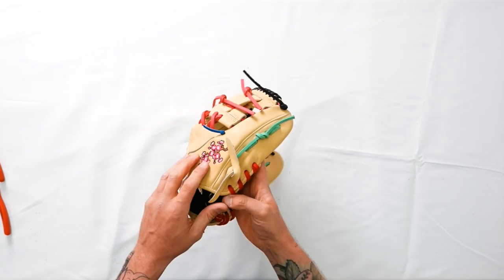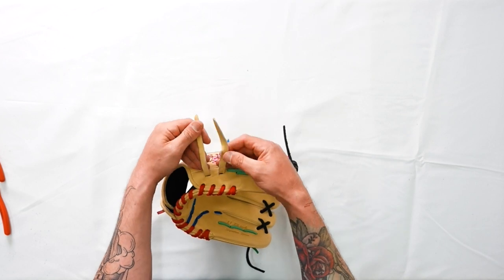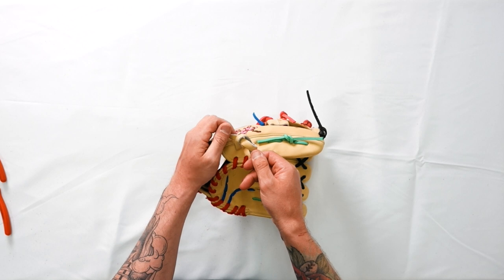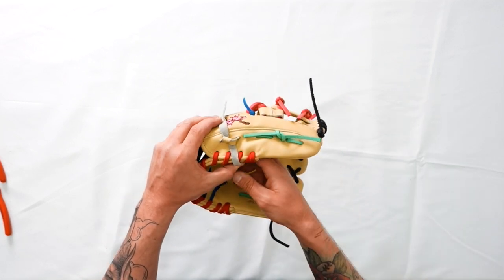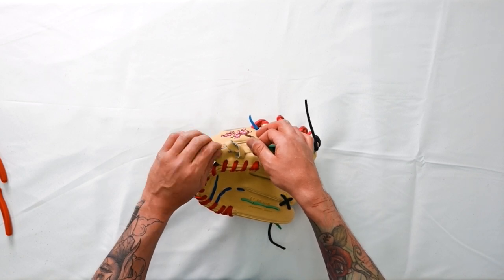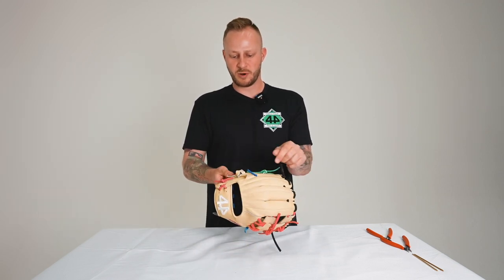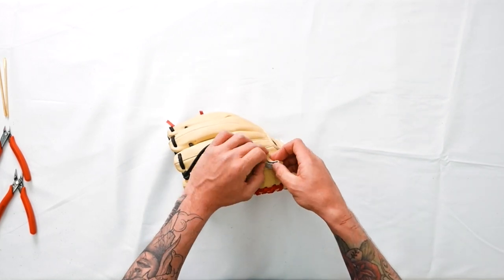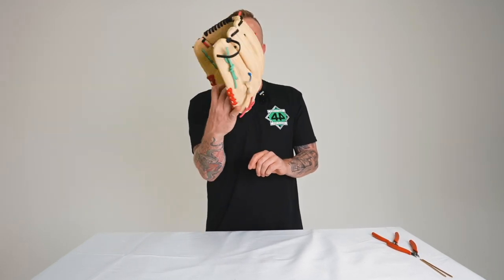How to tie thumb and pinky loops on your glove | 44 Pro Custom Gloves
Learn how to properly tie the thumb and pinky loops on your glove from 44 Pro partner Kelly Koeplin, of Kell Bell Lace & Leather.